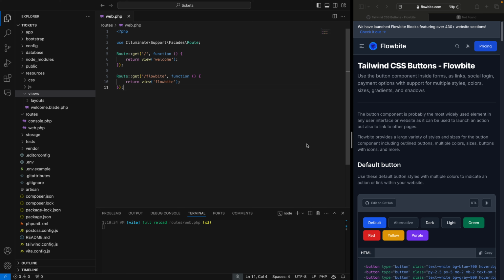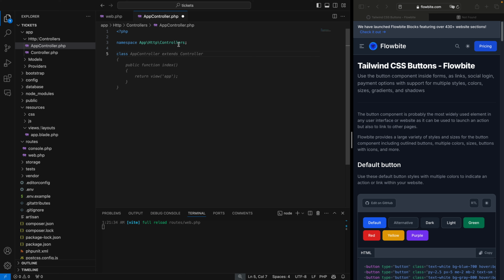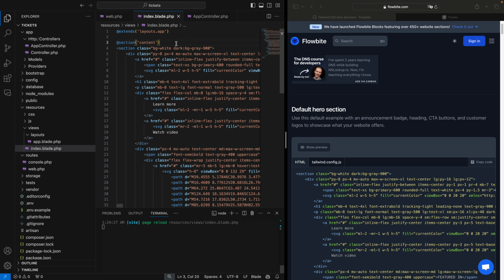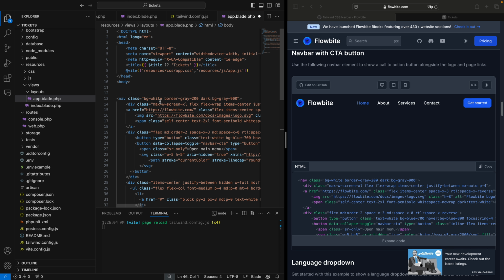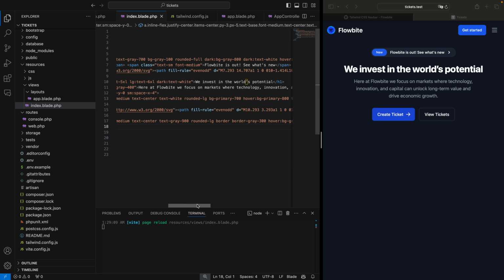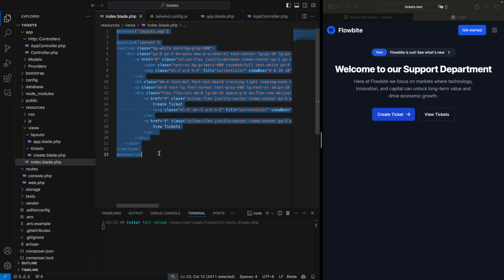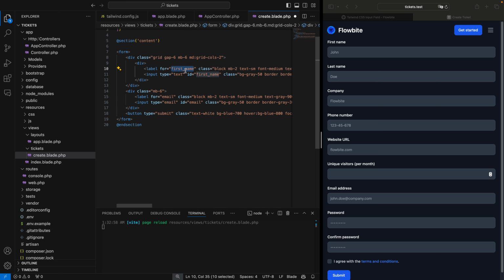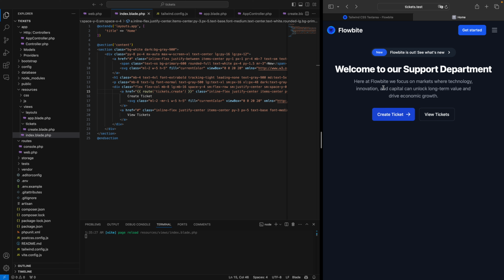Building a web application | #3 Building the user interface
In this video series, I am going to take you on a journey where we build a web application with the Laravel framework. You are going to learn new skills and follow me along as we build this application together.